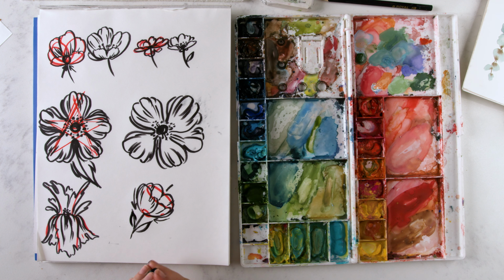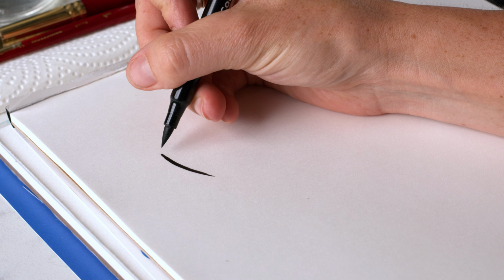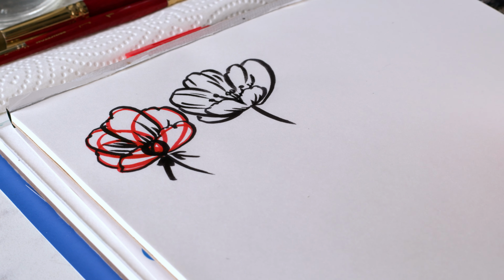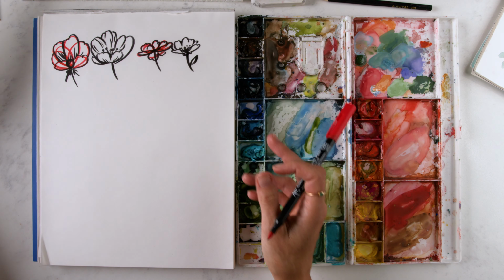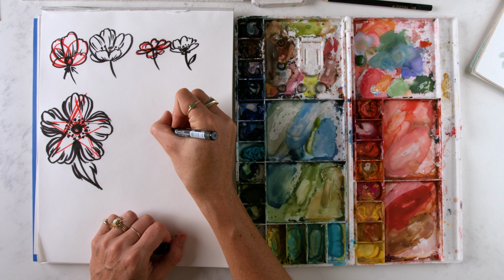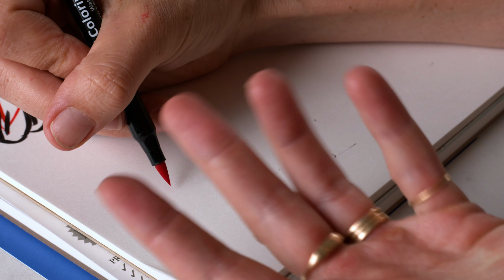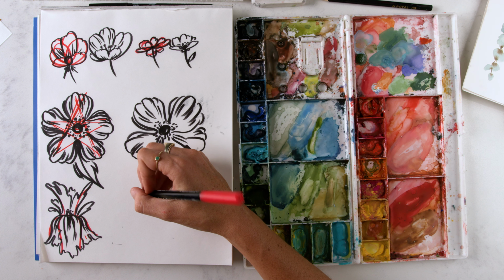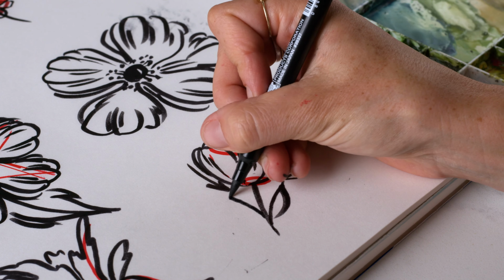How to sketch a basic flower!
Let's learn how to sketch a basic flower! This is a simple tutorial for beginners and we will look at four different shapes: spherical, star, trumpet, and bowl shape flower sketches.

Is Licensing for Me? Worksheet

TURN YOUR ART INTO INCOME, my courses are here to help you create a thriving business!

— Want your artwork on merchandise sold in retailers?

— Want to learn how to get your artwork on stationery like wedding invites or greeting cards?

— Learn how to take professional looking photos of your artwork from your smartphone!

00:00 - Intro
00:44 - Getting started
02:20 - Spherical shape flower sketch.
06:56 - Star shape flower sketch.
10:54 - Trumpet or Bell shape flower sketch.
13:28 - Cone or Bowl shape flower sketch.
15:52 - Don’t miss out!!